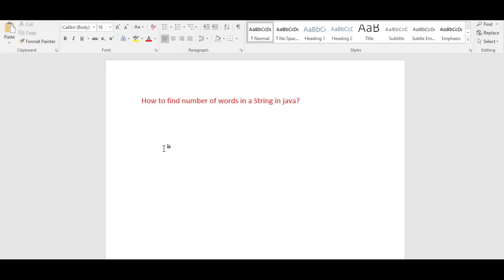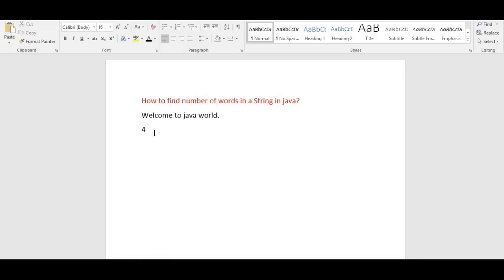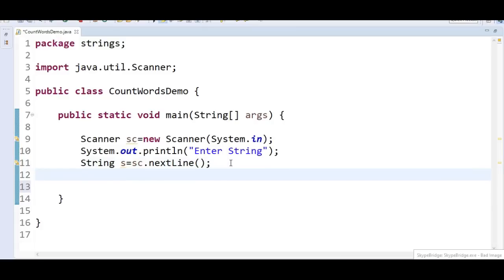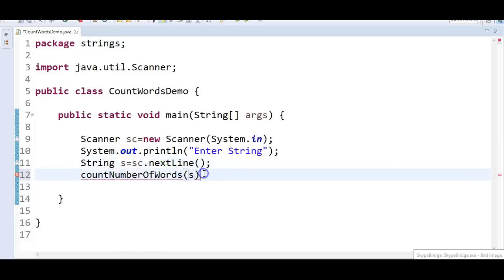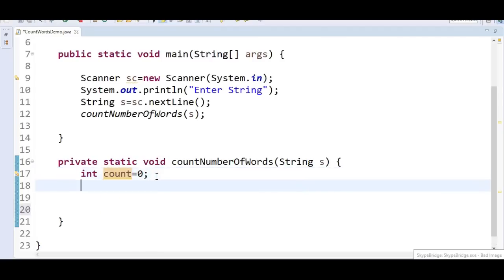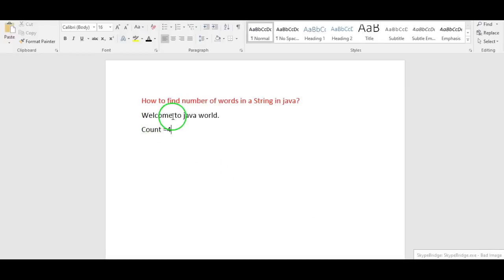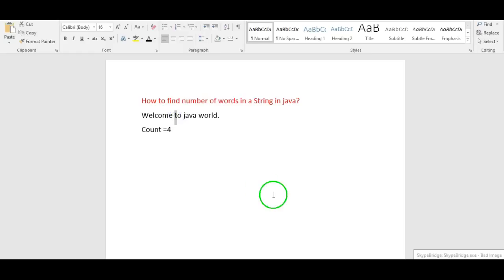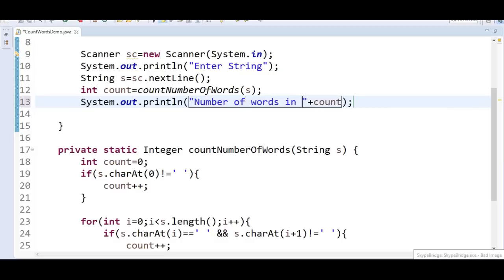How to count number of words in a String in java